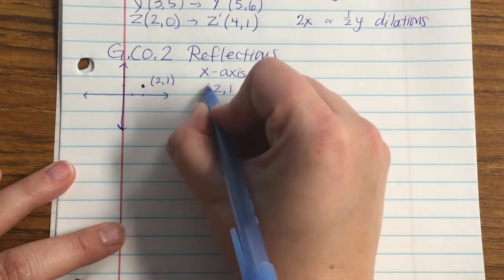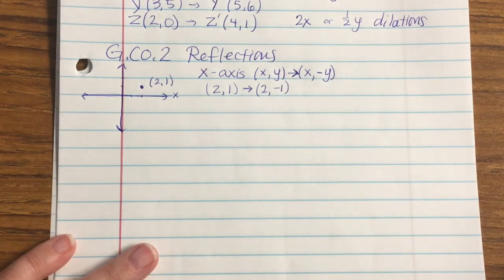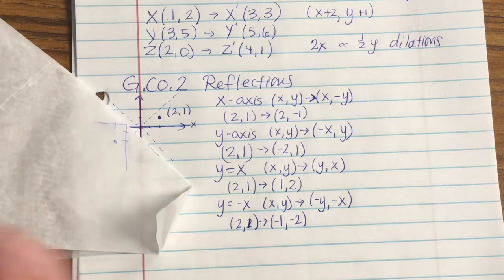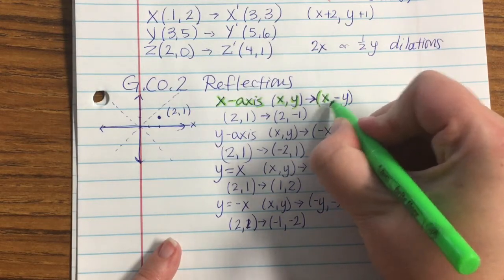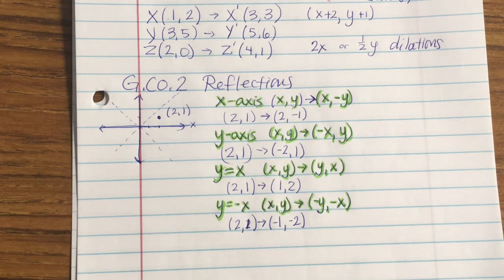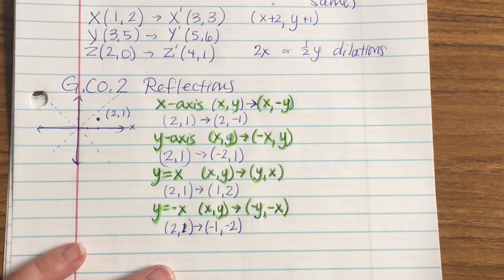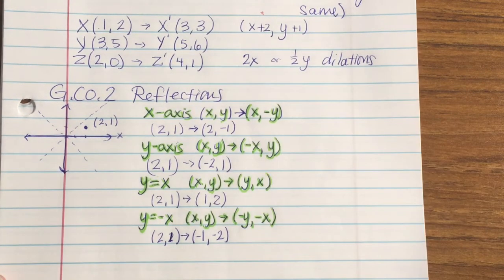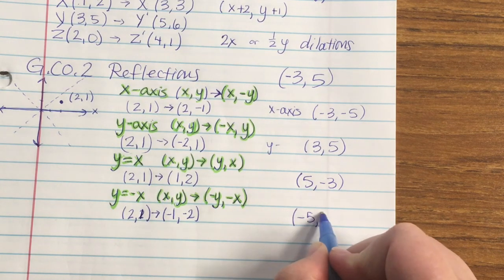G CO 2 Reflections